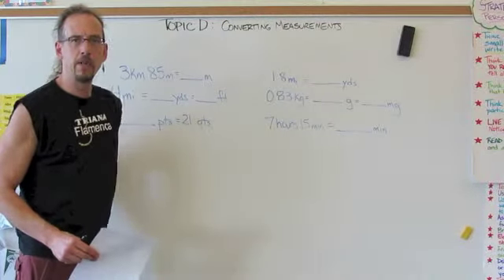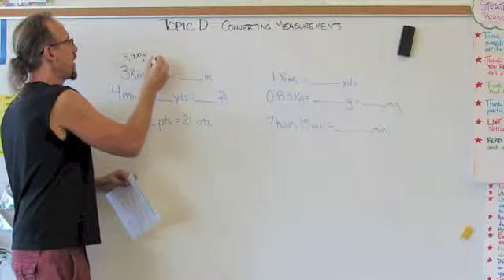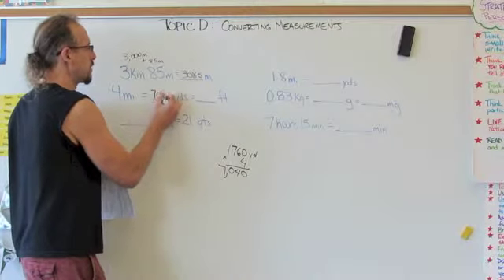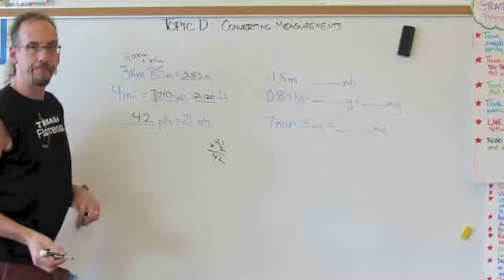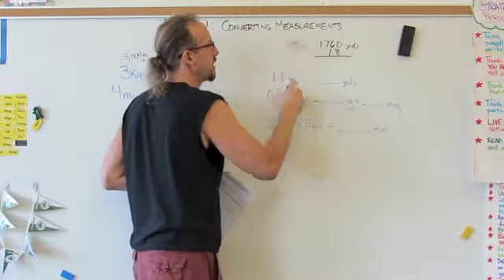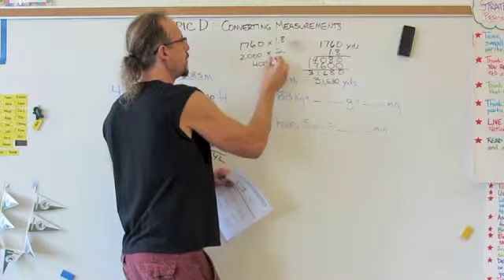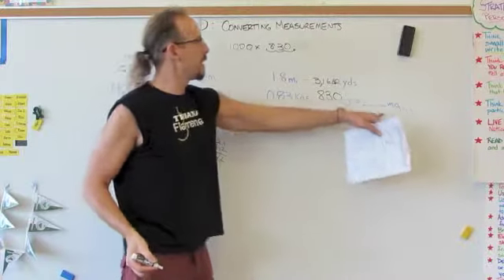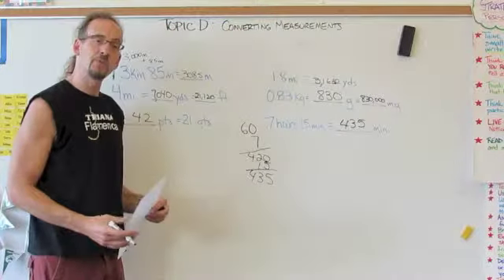Module 2 Converting Measurements Topic D